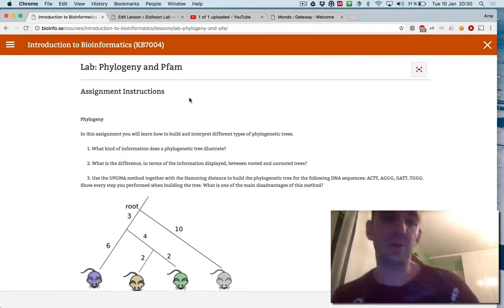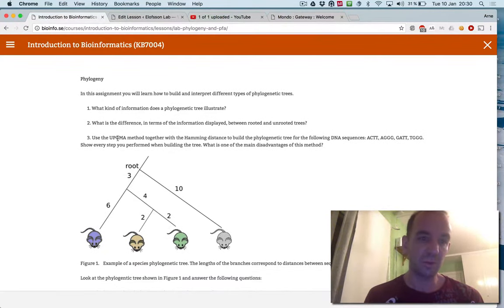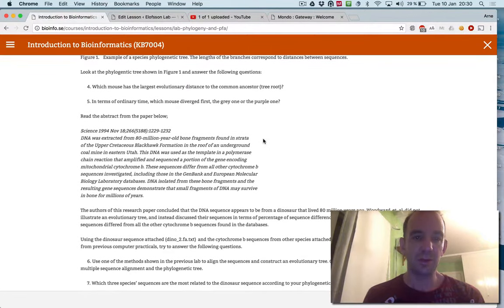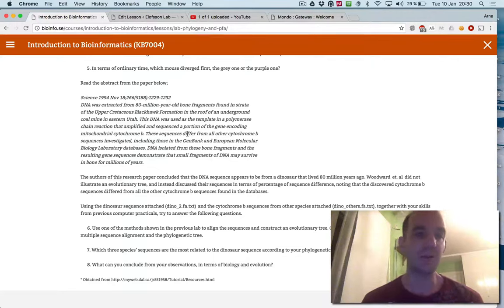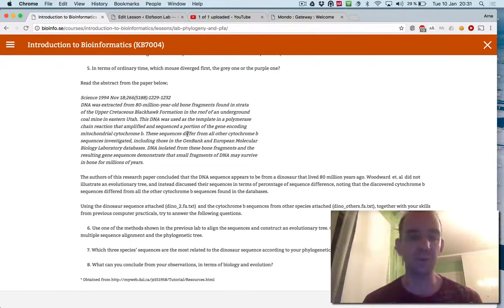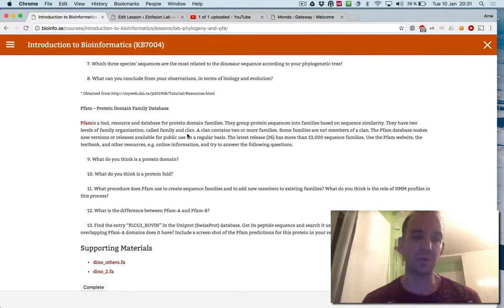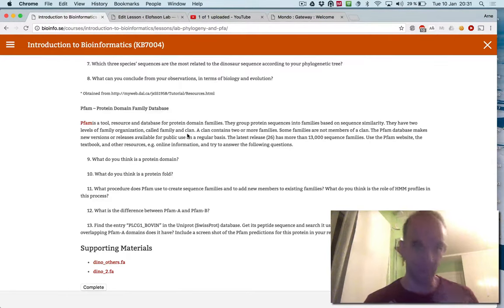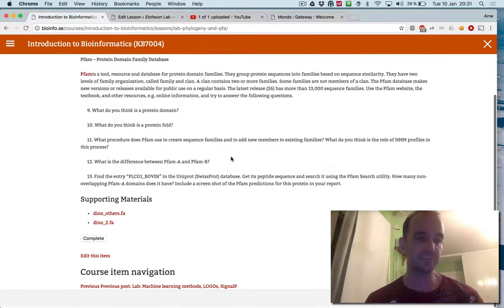Lab Phylogeny and Pfam